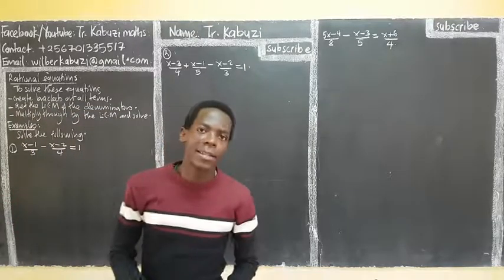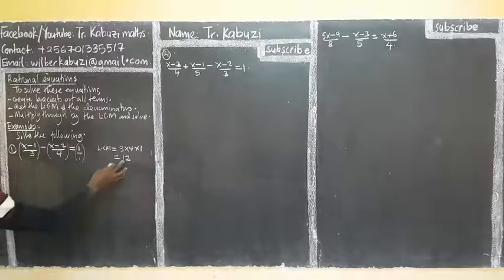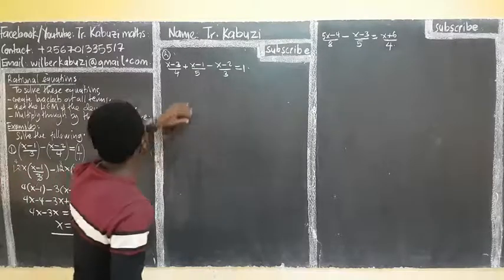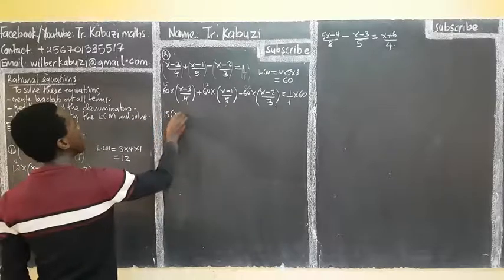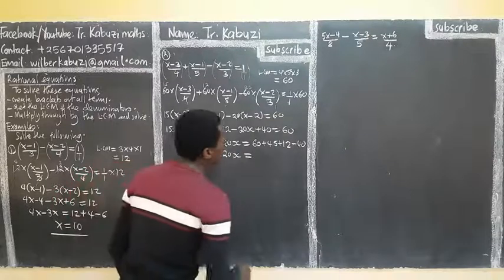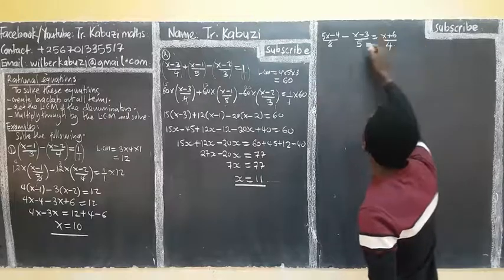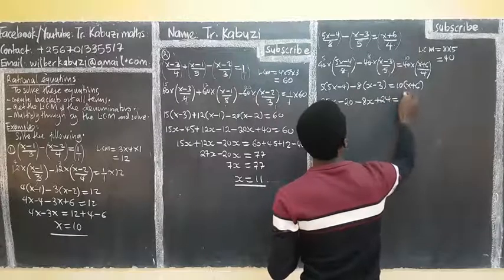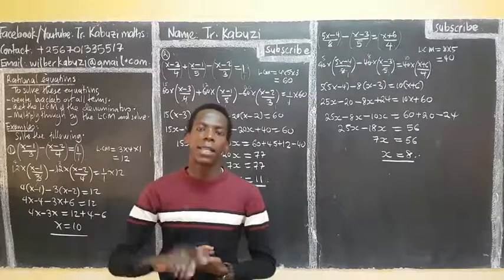solving rational equations.........africastruggle.